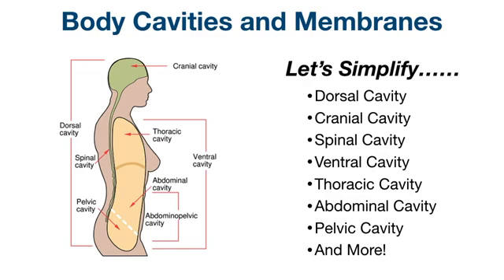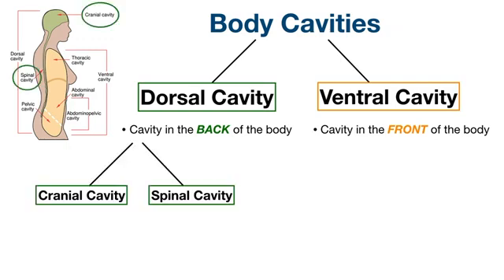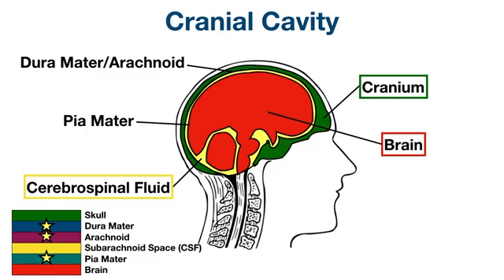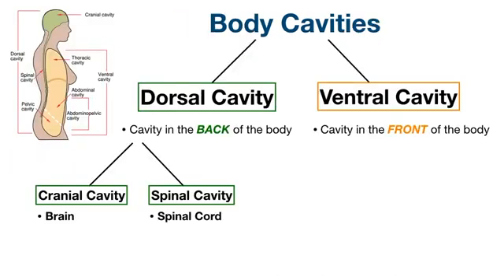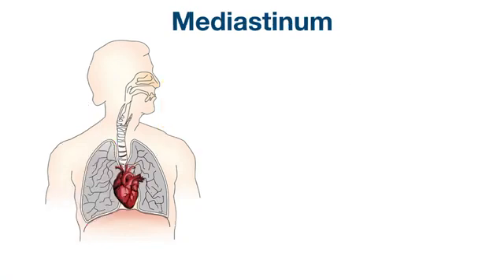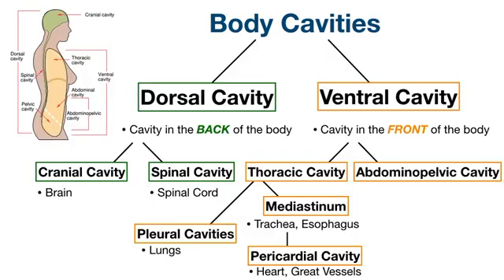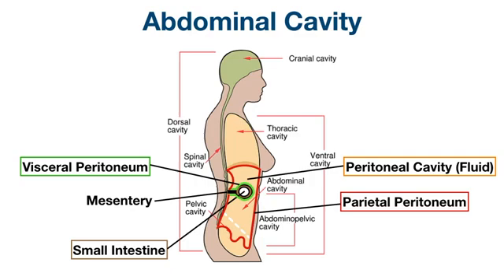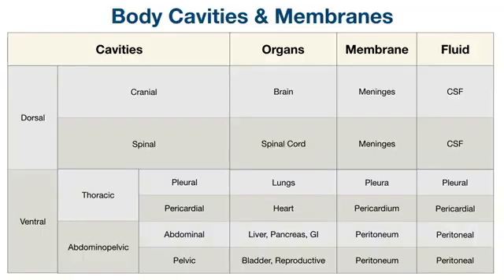Don't Be Poor, subscribe here now Body Cavities and Membranes